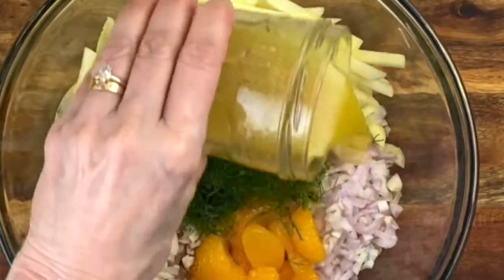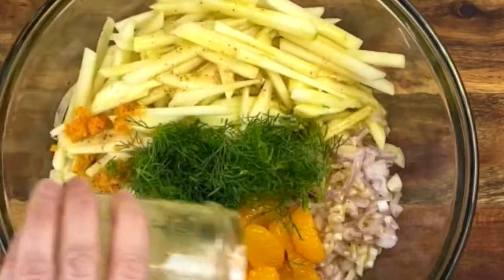THE BEST FENNEL-APPLE SPRING SALAD EVER!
This spring salad hit's all the marks...sweet, tangy, salty, crunchy. You won't be able to stop yourself. Give this a try and let me know what you think, I'd love to hear from you!

HOW TO MAKE THE BEST FENNEL-APPLE SPRING SALAD RECIPE:

Shopping List:
1 small fennel bulb (look for firm, tight stalks without blemishes)
2 green Granny Smith apples
1 small shallot
Sliced almonds
1 orange (for juice and zest)
1-11 ounce can of mandarin oranges
1 small package of goat cheese
Olive oil
cider vinegar
honey
dijon mustard

Instructions:
Starting with your fennel bulb, trim both ends off...save the end with the stalks and fronds
Remove core from bulb, and cut bulb in half
Lay the large cut side down and thinly slice fennel by hand or using a mandolin, place in large bowl
Peel 2 Granny Smith apples...cut into matchstick pieces (long, thin stick-like shapes), place in bowl
Dice shallots into small pieces...add to bowl
Trim fronds off stalks of fennel bulb using scissors. Use or discard the stems. Roughly chop fronds
Assemble salad ingredients by adding 1 can of drained mandarin oranges to bowl, 1/2 cup sliced almonds, your fennel fronds, and 1 Tbsp grated orange zest.

Vinaigrette:
Add 4 Tbsp olive oil to jar or bowl, 2 Tbsp fresh squeezed orange juice, 1 Tbsp of cider vinegar, 1 Tbsp honey, 1 tsp salt, pinch of pepper, 1 tsp dijon mustard. Shake or stir well.
Pour all dressing over salad and mix gently, but thoroughly. Top with goat cheese crumbles

This salad holds up very well in the fridge for 2-3 days. Place in airtight container or cover tightly with plastic wrap.